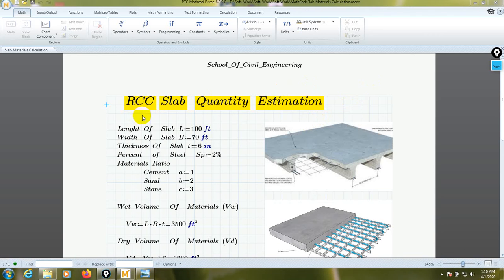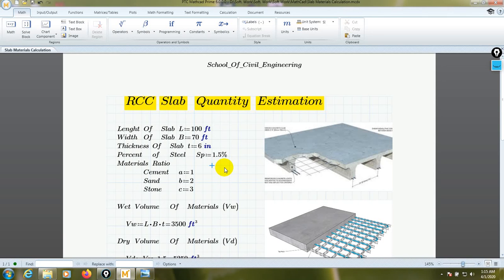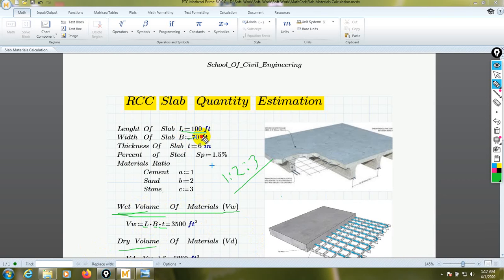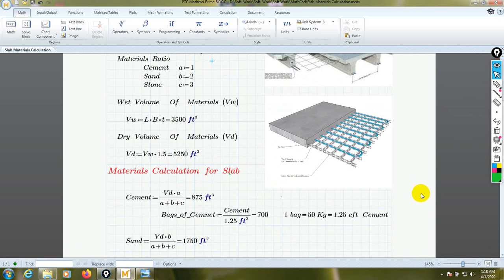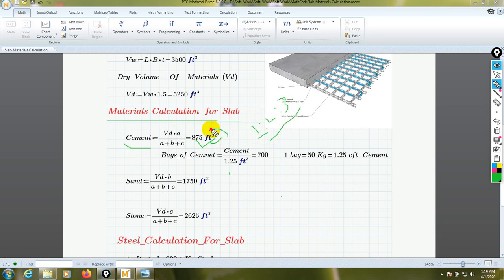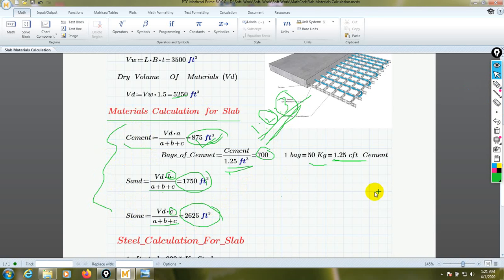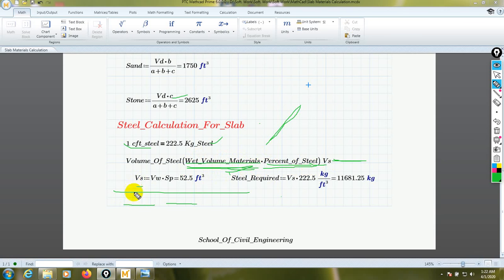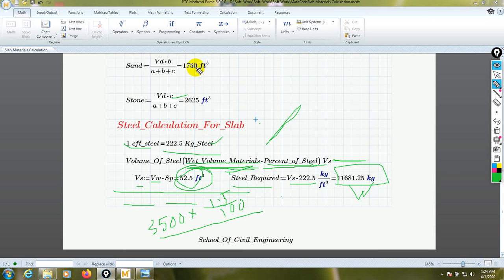Estimating of Building materials | Cement, Sand, Stone And Steel calculation From RC SLAB | Lec-3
Learn the art of estimating and costing building materials with these comprehensive tutorials. Covering the entire process, from material quantity take-off to cost estimation, this guide is perfect for civil engineers, contractors, and students. Watch now to gain the skills needed for accurate and efficient material estimation in construction projects!